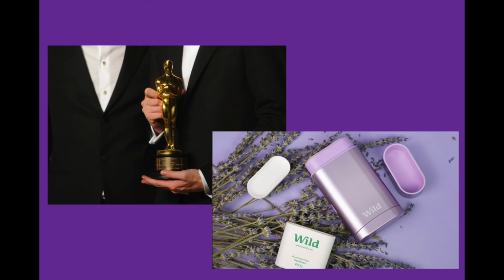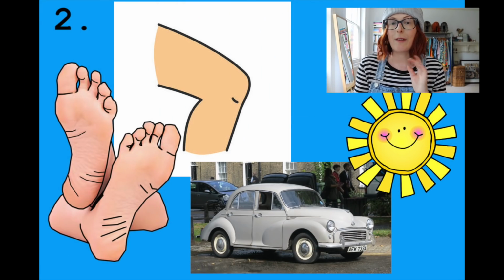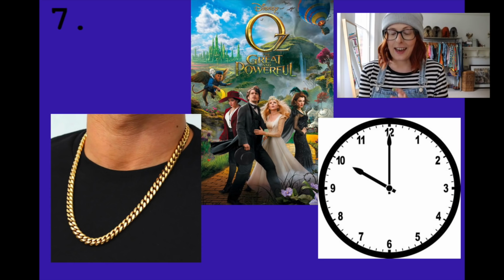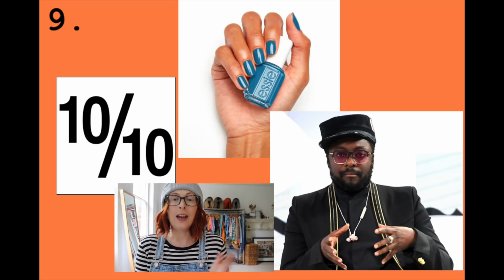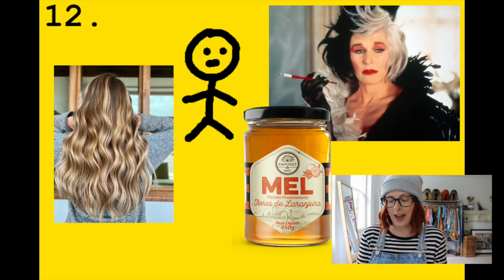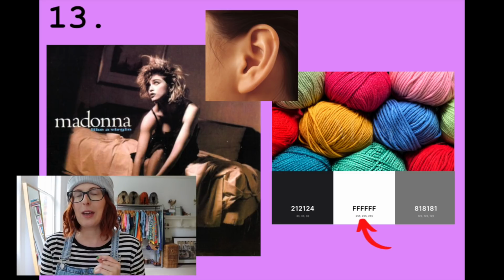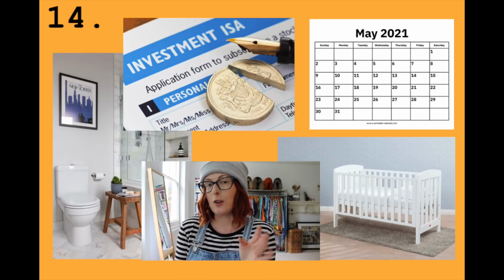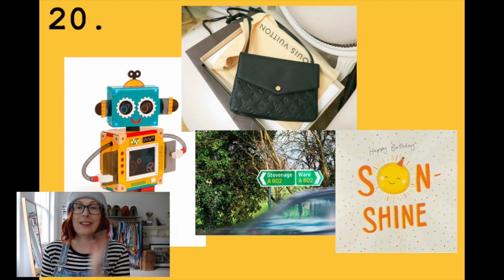Book Dingbats 📚 Book Game!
Let's do something a little different today. Grab a cup of tea and pull up a seat. xx

THE BEGINNING OF THE WORLD IN THE MIDDLE OF THE NIGHT

Image descriptions

1. A last will and testament, a milkshake, a spear
2. Feet, a knee cap, a morris minor car, a sun
3. Simba the lion, a sign for tolls, soy sauce
4. a jay bird, Nelson from the Simpsons shouting 'ha ha', a sign saying 'National Book Tokens'
5. an Aga oven, a word 'the', a box of Krispy Kremes
6. a horse, a sign that says 're:', a sea shell, the logo for EE
7. a chain necklace, poster for the film 'Oz', a clock saying 10AM
8. a hare, a kangaroo, a key, the book 'The Moor,' logo for Calm app, E! News logo
9. 10/10, a teal blue Essie nail polish, a photo of will.i.am
10. the letter 'a', some lice lotion, someone walking, poster for the tv show ER
11. A King Charles Spaniel, a book by Emily Dickinson, an 'on' sign crossed out
12. Hair, a stick man, mel honey, Glenn Close as Cruella de Vil
13. Cover for Madonna's 'Like a Virgin', an ear, some yarn or wool, hex code for white: 'ffffff'
14. A toilet, an ISA form, the month May on a calendar, a cot
15. A jar, a plane branded as 'Lot', a brontosaurus
16. A vegan doner kebab, a fruit tart
17. A suit of armour, sign for the co-op, naan bread, olive oil
18. Niagara river gorge, oars, a wishing well
19. Someone digging, the word 'minus', a painting of Adam and Eve
20. A robot, a Louis Vutton bag, a road sign for Stevenage and Ware, a card that says 'happy birthday son-shine.'

Hello, my name's Jen. I'm an award-winning poet and short story writer. My debut short story collection 'The Beginning of the World in the Middle of the Night' is published by Two Roads, and my children's books 'Franklin's Flying Bookshop,’ ‘Franklin and Luna Go To The Moon’ and ‘Franklin and Luna and the Book of Fairy Tales’ are published by Thames and Hudson. I'm also the author of the Sunday Times bestselling 'Weird Things Customers Say in Bookshops' series, 'The Bookshop Book,' 'The Hungry Ghost Festival’ and ‘The Girl Aquarium.’ I run writing workshops, give talks at universities & book festivals on a variety of topics, judge literary prizes, and take on freelance writing and editing.

(Since starting Youtube, some of you have been asking what's wrong with my hands. This video should answer any questions :)